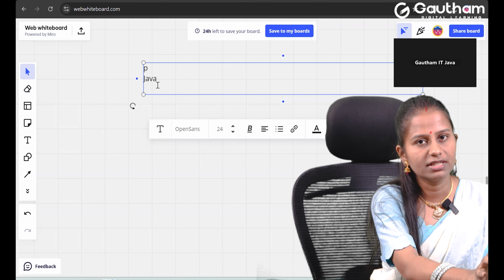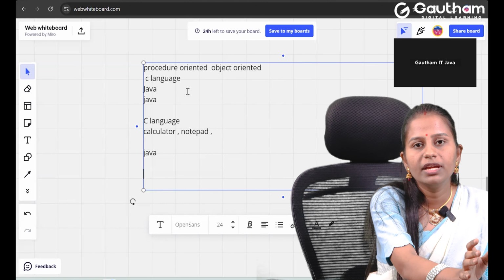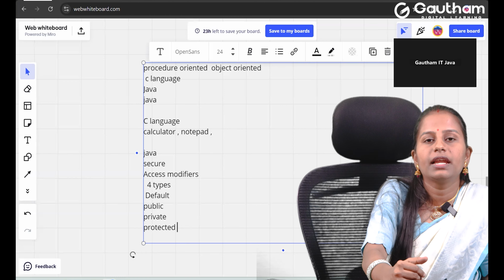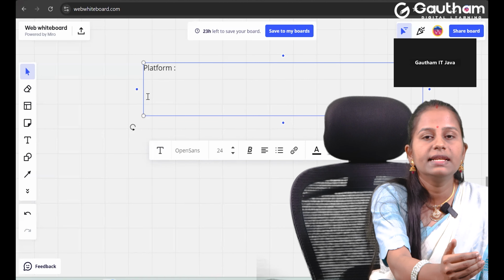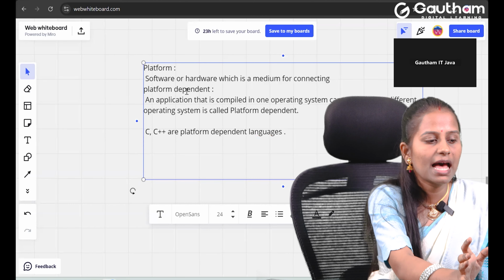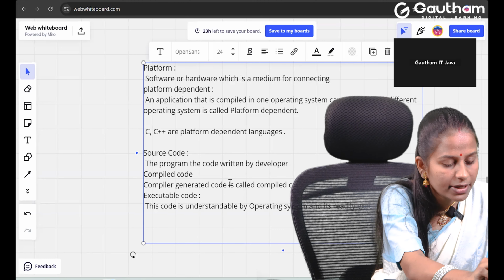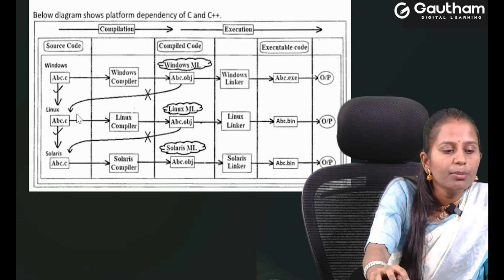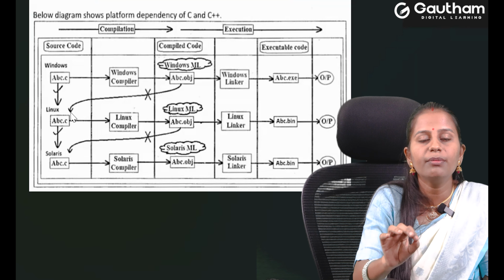Difference betweeen Platfrom Independent and Dependent? | Episode -3 | Java Full Stack Course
In today's video, we dive into the concepts of platform independent and platform dependent programming. Understanding these two paradigms is crucial for any developer looking to create software that runs seamlessly across different systems.

Platform independent programming refers to writing code that can be executed on any operating system without modification. This flexibility is achieved through the use of high-level languages and virtual machines, such as Java, which compiles code into bytecode that runs on any device with the appropriate runtime environment.

On the other hand, platform dependent programming involves writing code that is specifically tailored to a particular operating system or hardware architecture. Languages like C or C++ can lead to platform dependence due to their reliance on system-specific libraries and APIs. This can offer better performance but limits the portability of the software.

Join us as we explore the advantages and disadvantages of each approach, showcase real-world examples, and help you determine which method is best suited for your next project. Whether you’re a seasoned developer or just starting, this video will enhance your understanding of platform independence in programming!

In this video, we'll also cover:

- Key Differences: We'll break down the fundamental differences between platform independent and platform dependent programming, highlighting when to choose one over the other based on your project requirements.

- Real-World Applications: Learn how major tech companies leverage platform independent solutions to reach a wider audience and how platform dependent applications can maximize performance in specific environments.

By the end of this video, you’ll have a solid grasp of these concepts and be better equipped to make informed decisions in your programming projects.